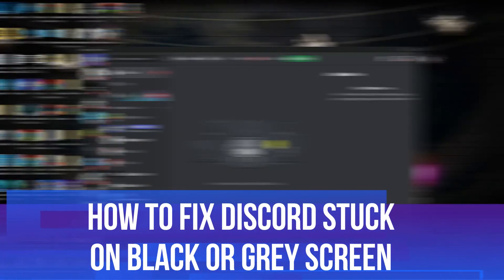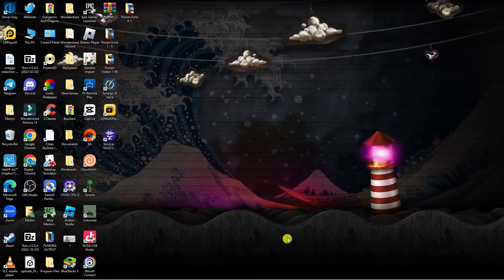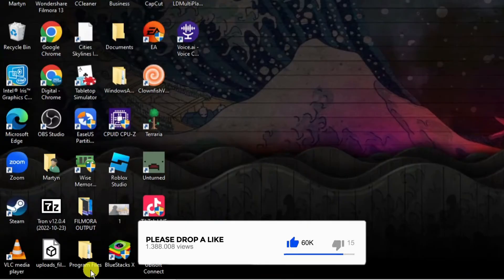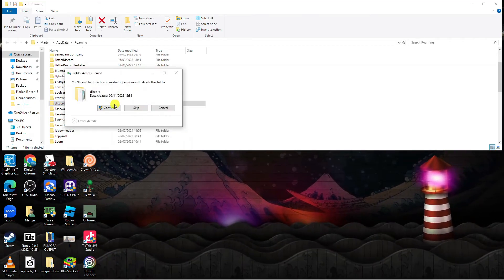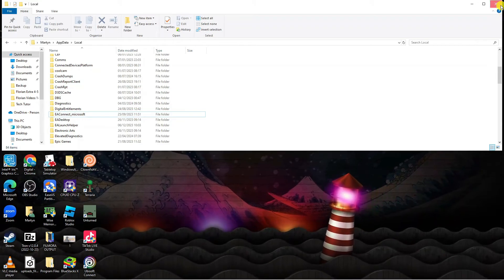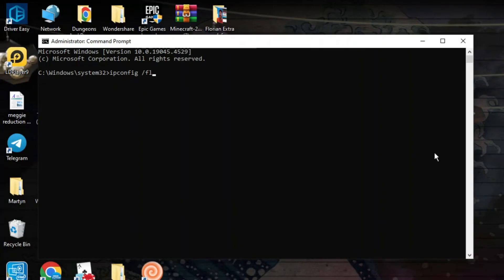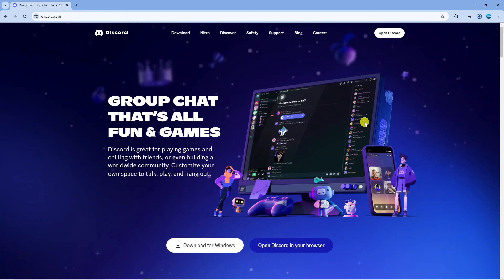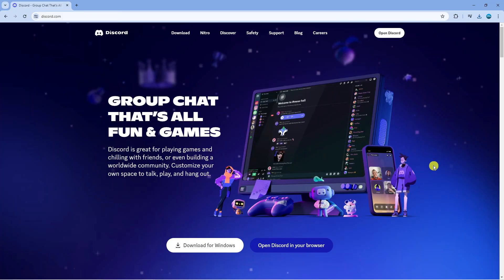How To Fix Discord Stuck On Black Or Grey Screen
Are you experiencing issues with Discord getting stuck on a black or grey screen? In this video, we will walk you through step-by-step solutions to troubleshoot and fix this frustrating problem. From checking your internet connection to updating Discord and your graphics drivers, we've got you covered. Say goodbye to the black or grey screen on Discord and get back to chatting with your friends hassle-free. Watch now and get your Discord back up and running smoothly!

 ✨Recommended VPN: ✨

Thanks!